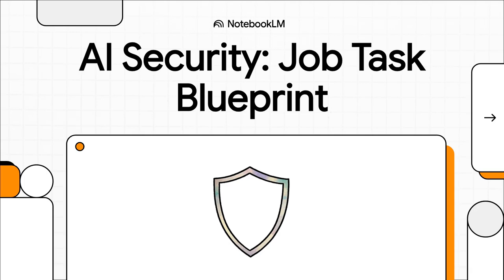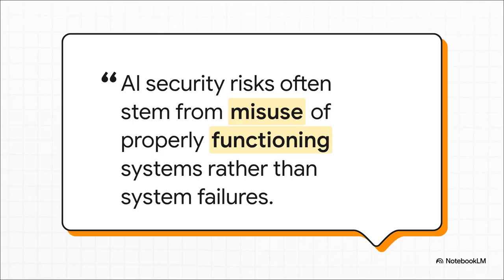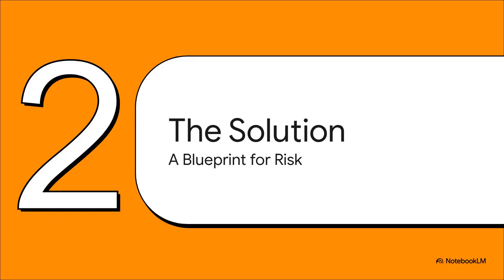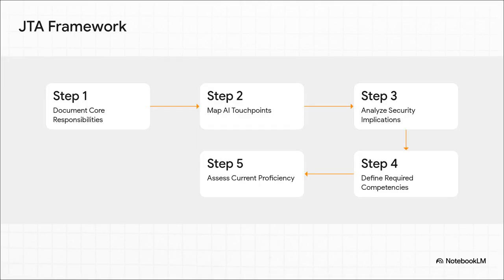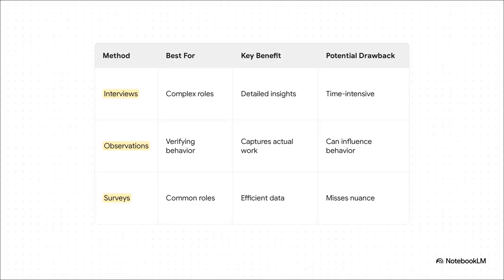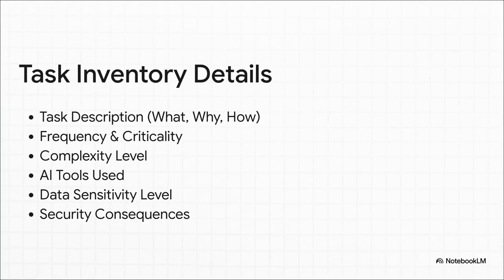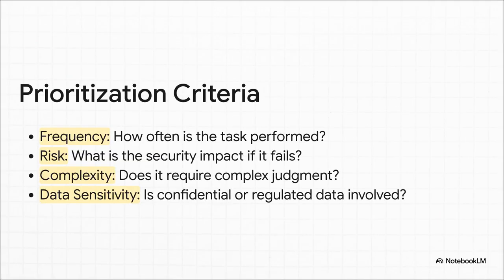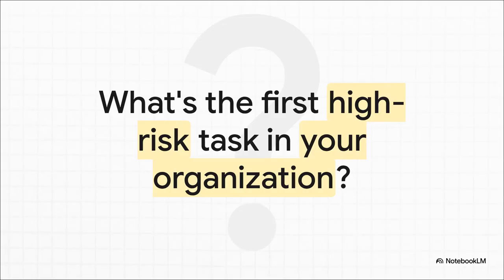AI Security Training Needs Assessment Chapter 3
Many companies are integrating **artificial intelligence** without proper **cyber security**, leading to potential vulnerabilities. This video highlights the need for **cyber security training for beginners** and emphasizes a **safe adoption of ai** strategy. It also touches on **risk assessment**, **cyber awareness**, and **information security**. This Explainer is free to use as is by Individuals and Organizations.  If you need a version with custom content or organizational branding, or collateral material, such as the report or written tutorial this Explainer was based on, contact Bob  - Chief Technologist at Virtualization Options LLC for more information.